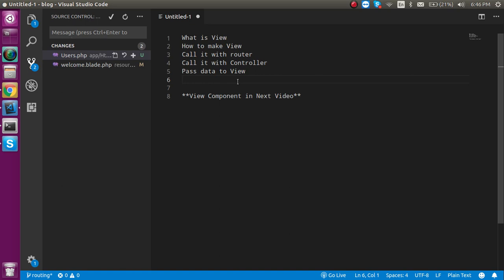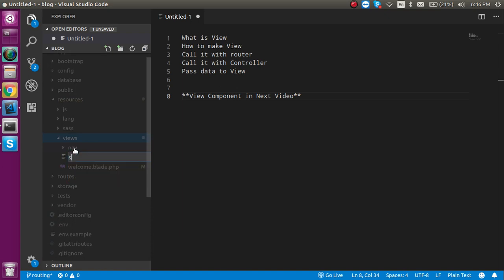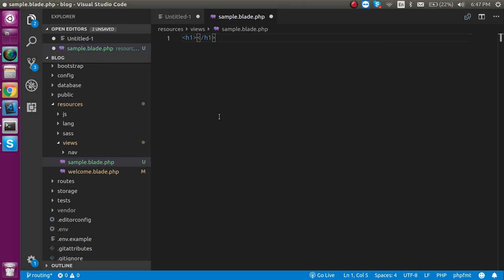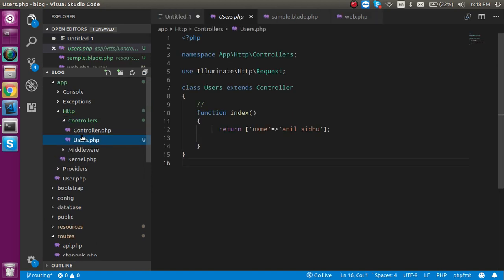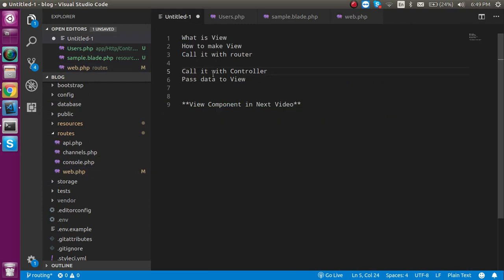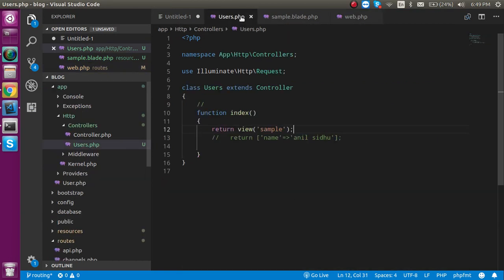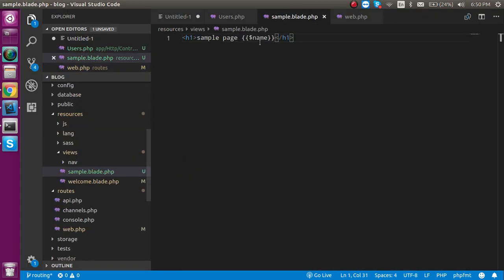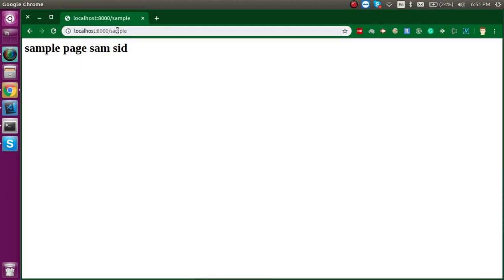laravel 7 tutorial #6 simple View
in this laravel 7 tutorial, we learn how to make a simple view with example anil Sidhu in the English tutorial language.

Step of video
Make A view
Call with routing
Call from Controller
Pass data with view Call